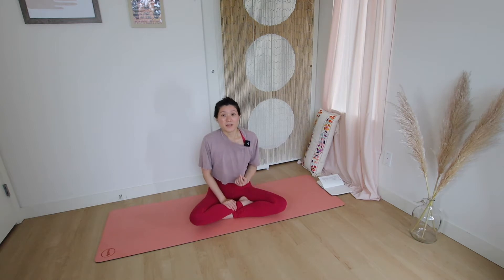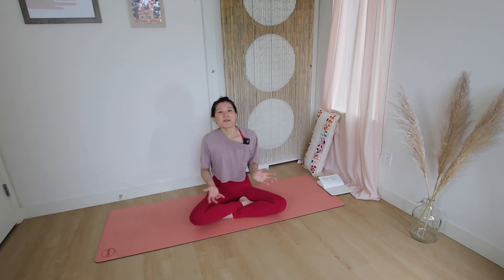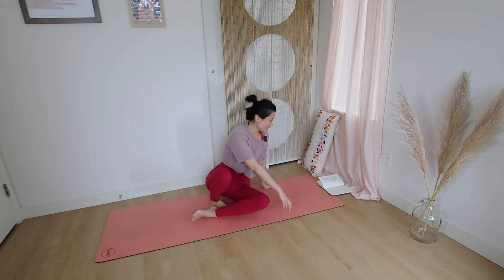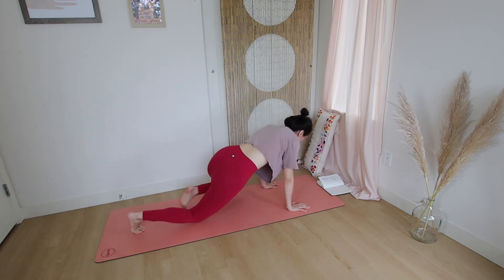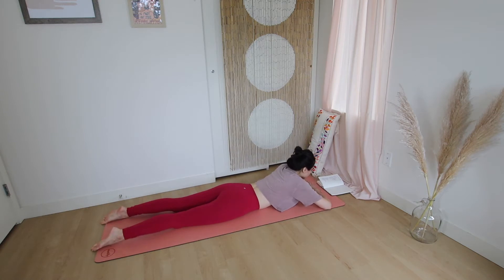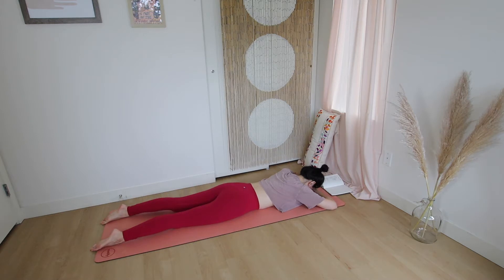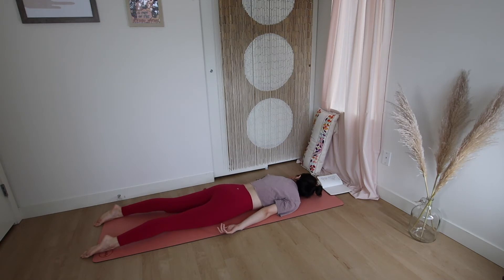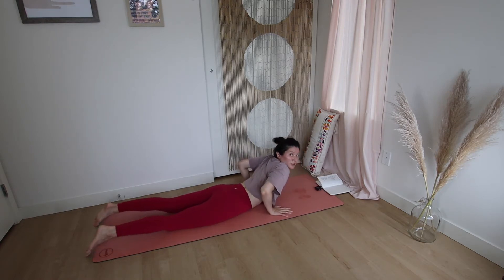30min Hot Hatha Yoga Flow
𝕝𝕒𝕟𝕕 𝕒𝕔𝕜𝕟𝕠𝕨𝕝𝕖𝕕𝕘𝕖𝕞𝕖𝕟𝕥
I am currently living on the unceded territory of the Coast Salish People including the xʷməθkwəy̓əm (Musqueam), Skwxwú7mesh (Squamish), and Səl̓ílwətaʔ/Selilwitulh (Tsleil-Waututh) Nations. Please take a moment to reflect on the land you are currently living on.